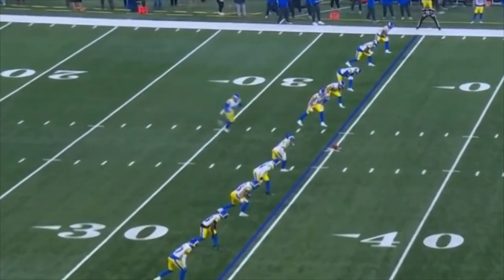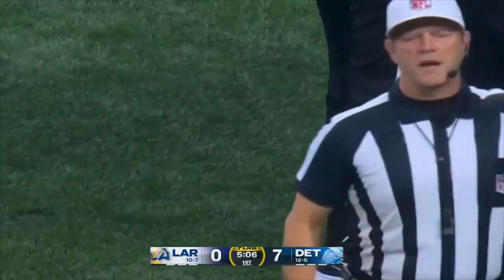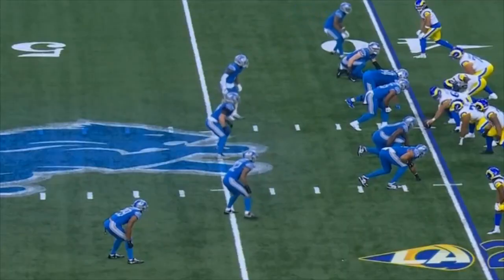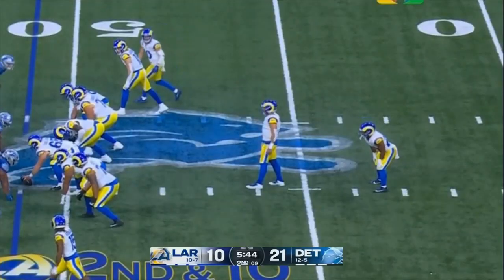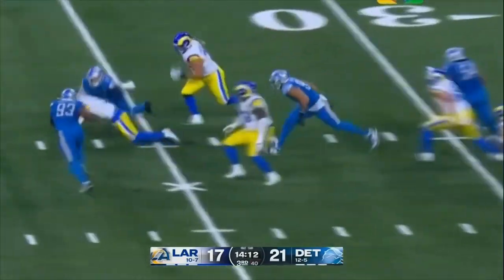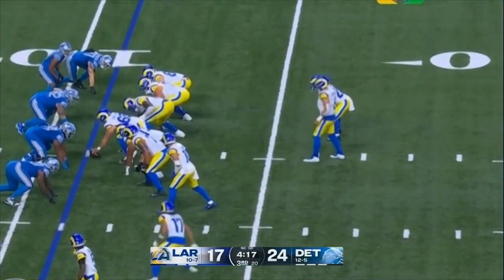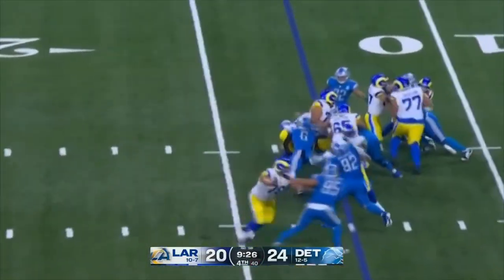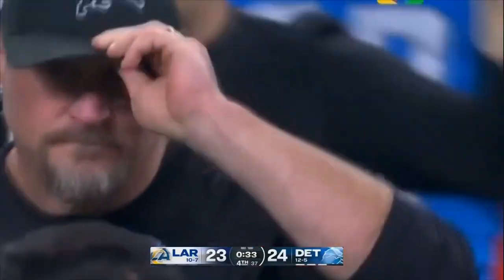Los Angeles Rams vs Detroit Lions WEEK 1 FULL GAME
Los Angeles Rams vs Detroit Lions WEEK 1 FULL GAME Sep 08, 2024